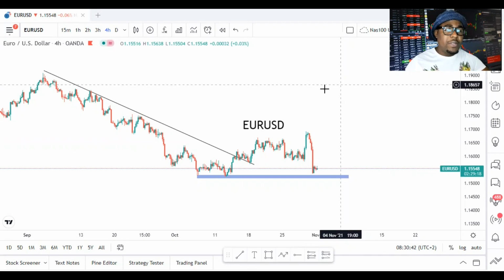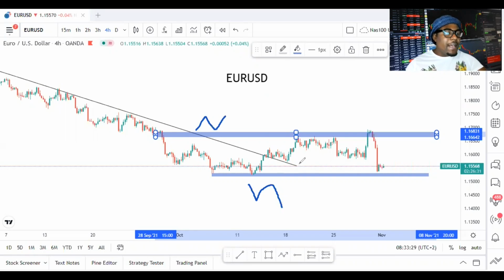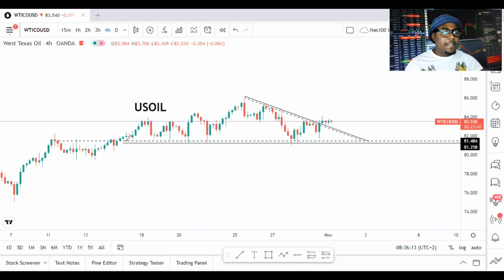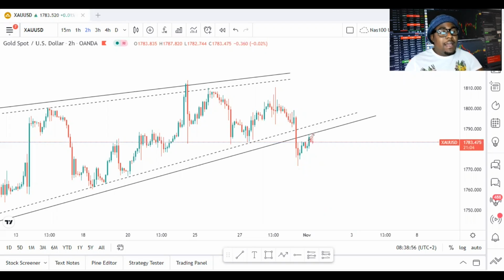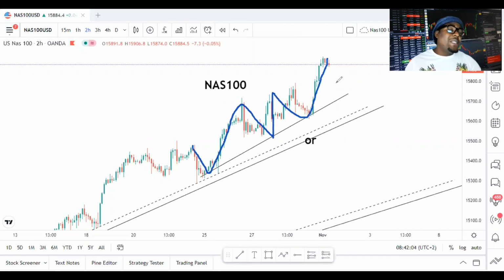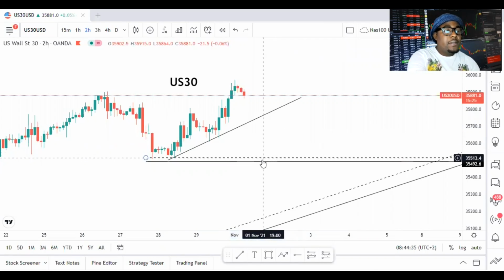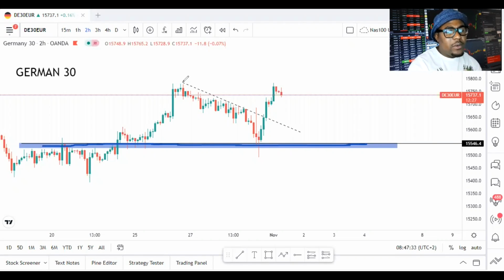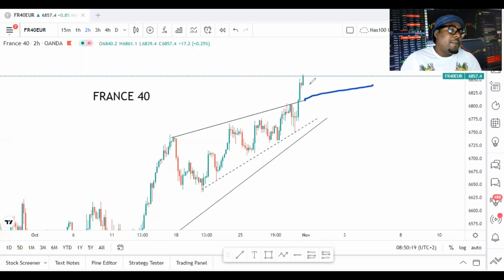Forex Daily Analysis | NASDAQ 100, US30, GOLD, USOIL & EURUSD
Here is my daily analysis for NASDAQ 100, US30, DAX30, FRANCE40, USOIL & EURUUSD.
I'm on Instagram as @xtrahot_forex